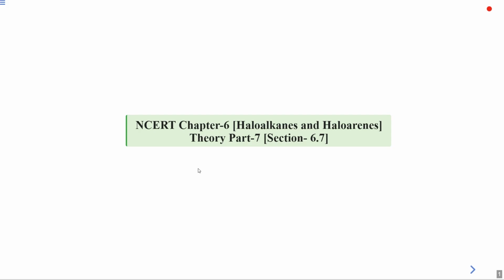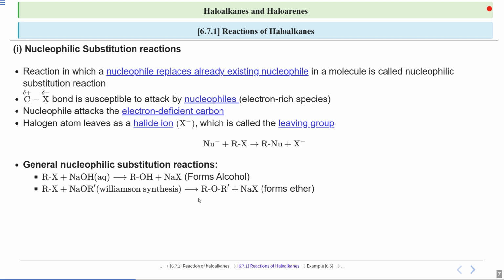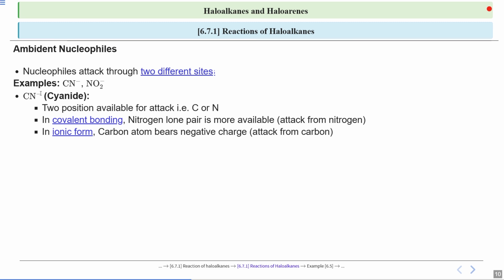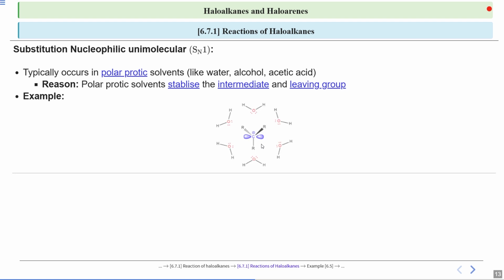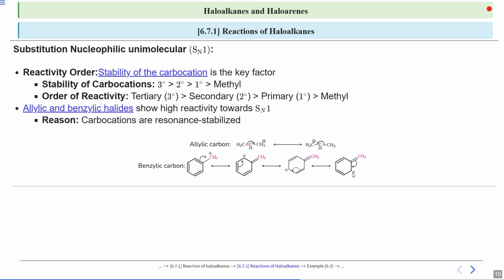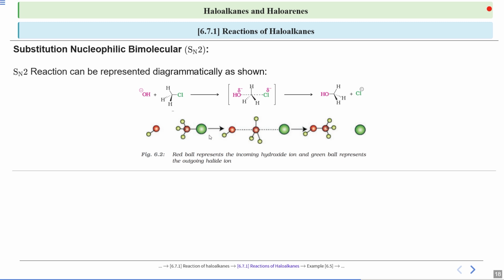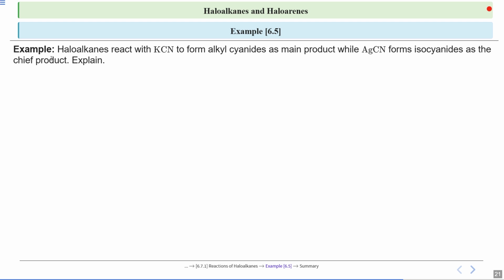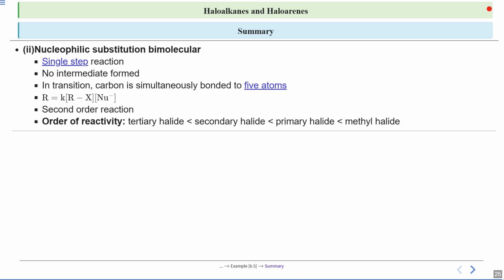Haloalkanes and Haloarenes Theory Part 7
Subject: Chemistry
Programme Name: Haloalkanes and Haloarenes
Course Name: Medical

In this video we will cover the concepts of Chemical Reaction of Haloalkanes and Haloarenes, Nucleophilic Substitution reactions, Ambident Nucleophiles

📡 Key Features:
Syllabus-based Content